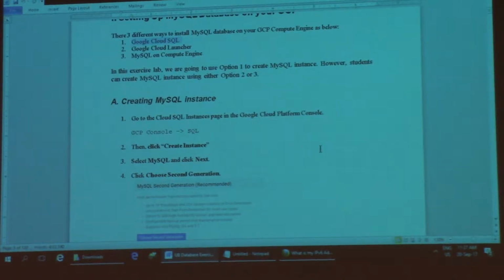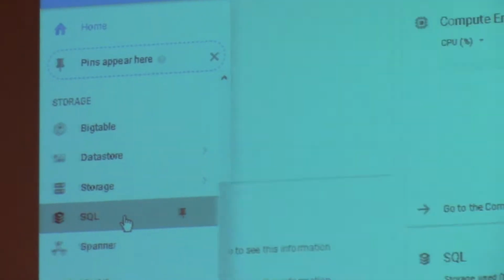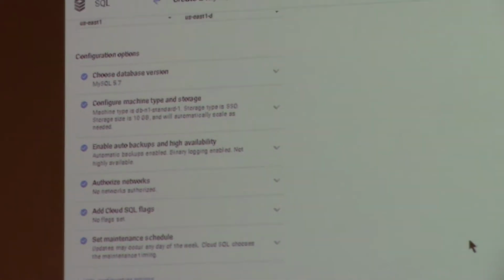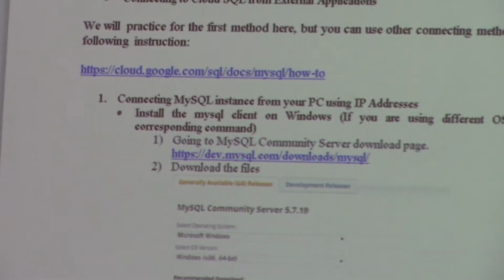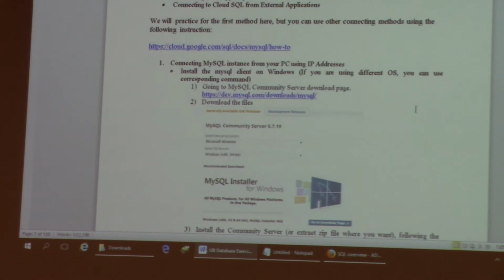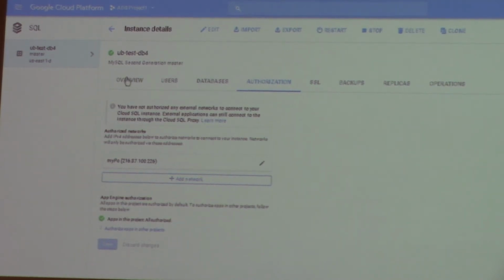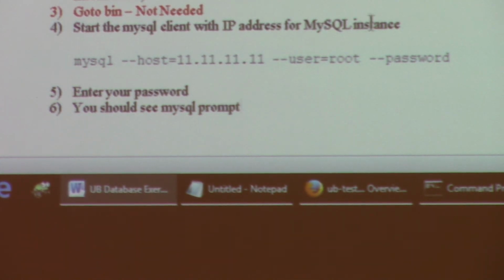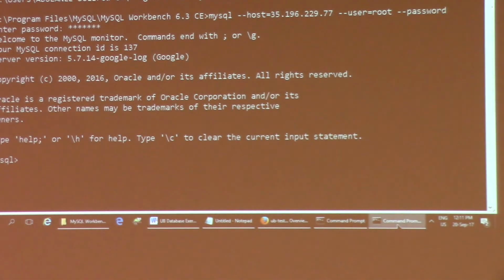CPSC551_Ch_W4_09_20_2017_02